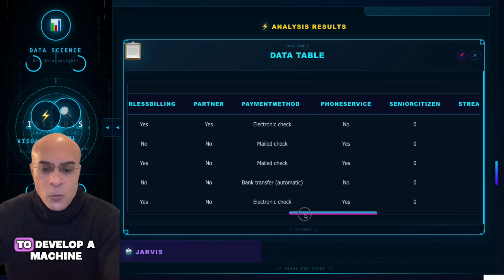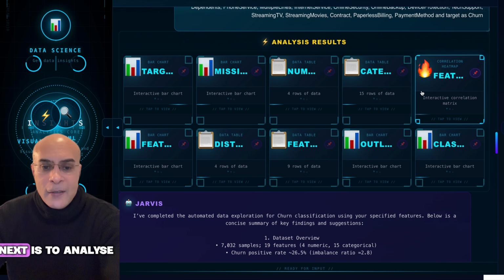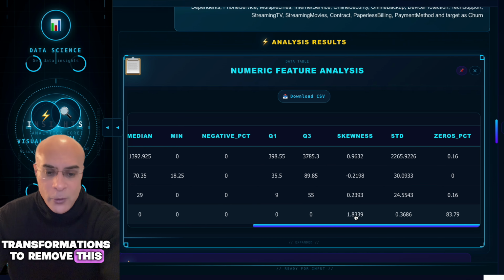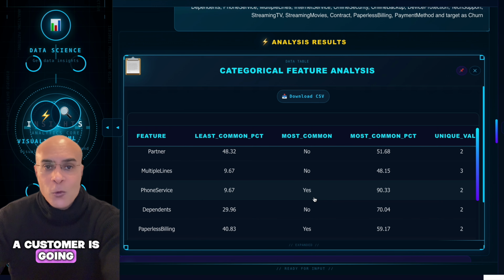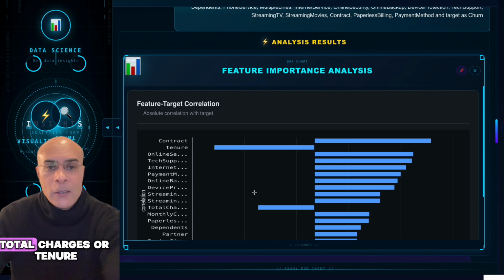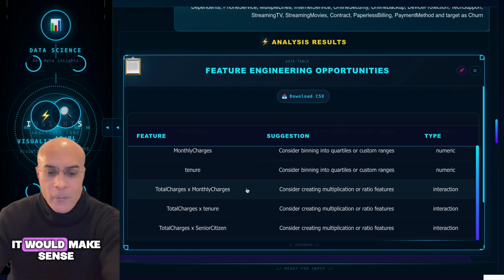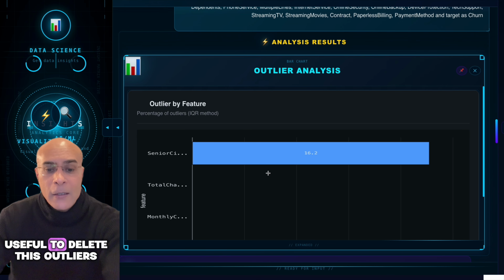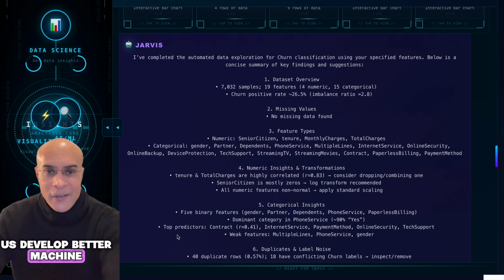Before Training Any ML Model, Do These 10 Data Exploration Steps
Most machine learning models don’t fail because of algorithms —
they fail because of poor data exploration.

Before you train any ML model, there are 10 critical data exploration steps you must do to understand your data, catch hidden issues, and dramatically improve model performance.

In this video, you’ll learn:

Why data exploration matters more than model selection

The 10 essential EDA steps used by real ML practitioners

How to detect data leakage, outliers, imbalance, and bias early

How better data understanding leads to higher accuracy and more reliable models

This video is perfect for:

Machine learning beginners and practitioners

Anyone building models for real-world applications

Whether you’re working with tabular data, customer data, or ML pipelines, these steps will help you build models that actually work.

👉 If you want better ML results, start with your data.